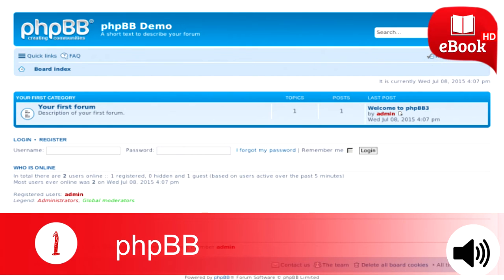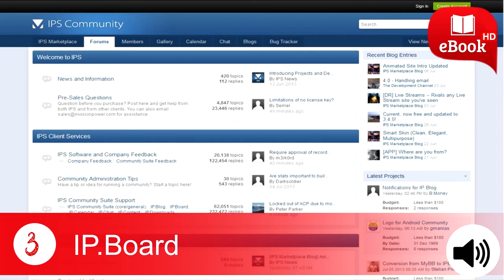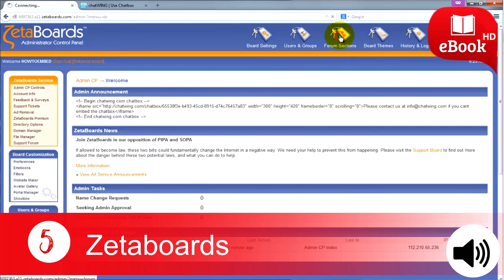5 Best Free Open Source Forum Software to Setup own Discussion Forum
5 Best Free Open Source Forum Software to Setup own Discussion Forum

All suggestions and feedback are welcomed! Keep tuned in for more videos soon!